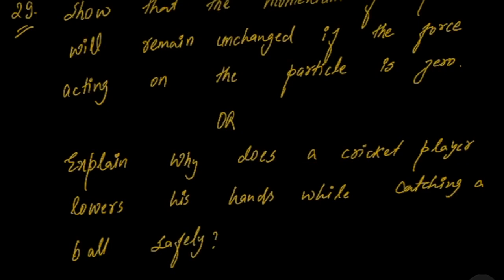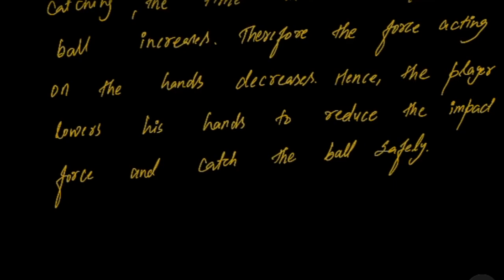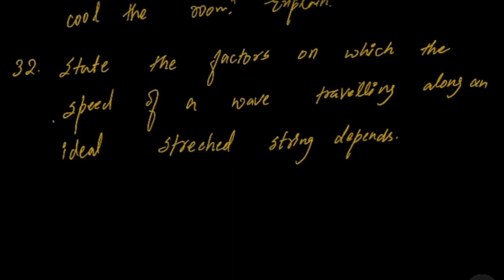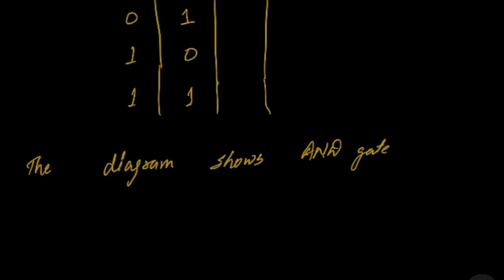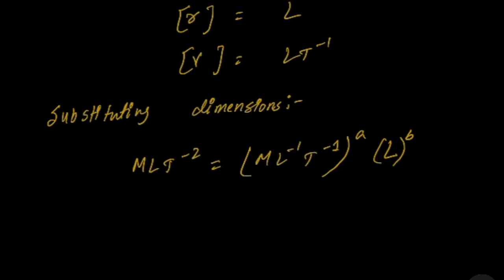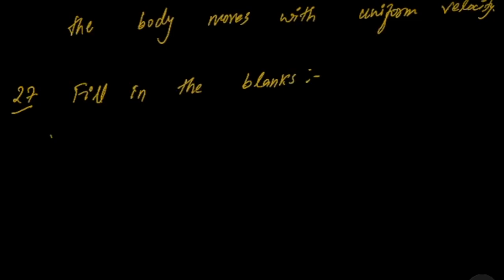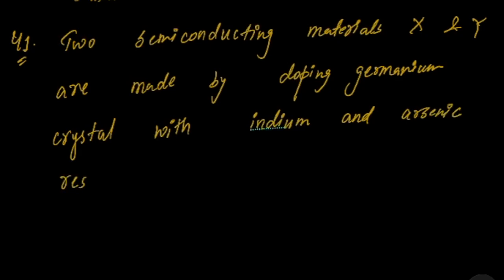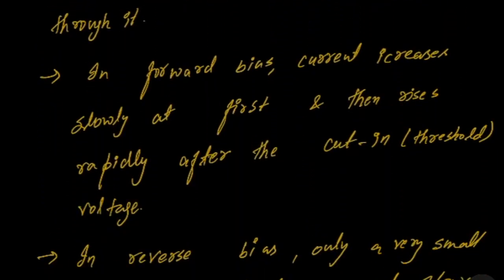PYQ oct 2025 | part 2